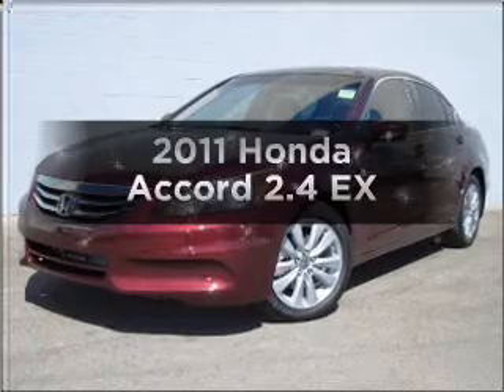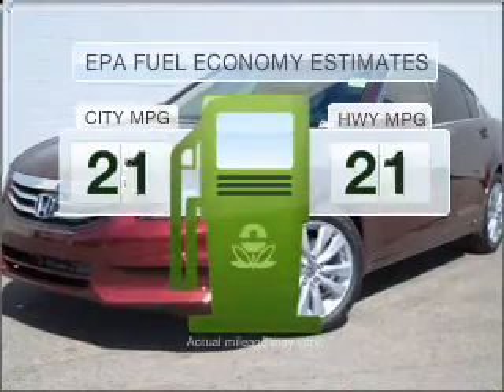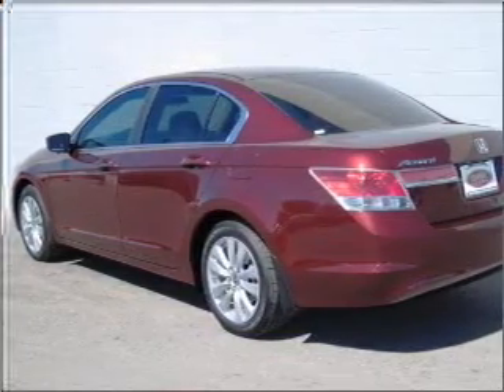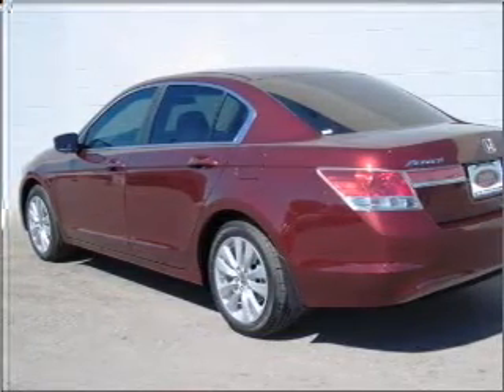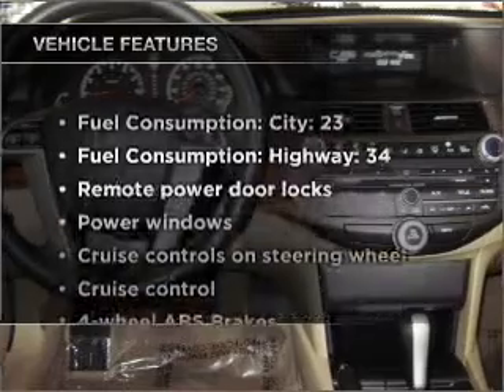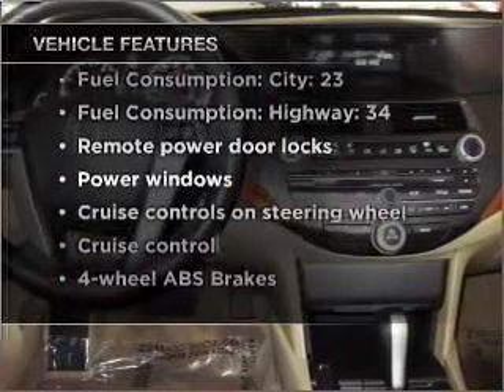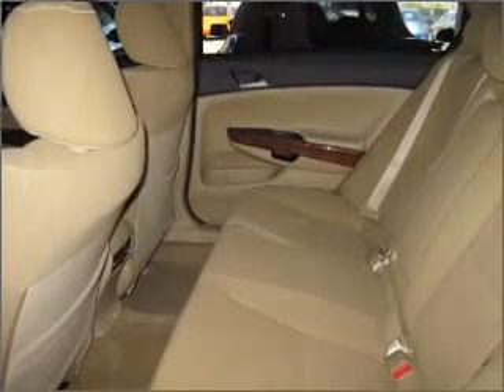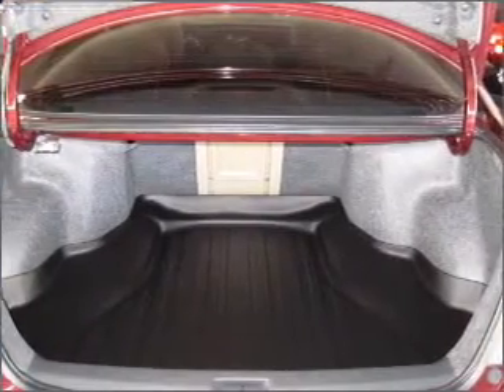2011 Honda Accord - Tucson AZ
Year: 2011
Make: Honda
Model: Accord
Trim: 2.4 EX
Engine: 2.4 liter inline 4 cylinder 16 valve
Transmission: 5-Speed Automatic
Color: Basque Red Pearl
Mileage:
Address:
4646 E 22 Street